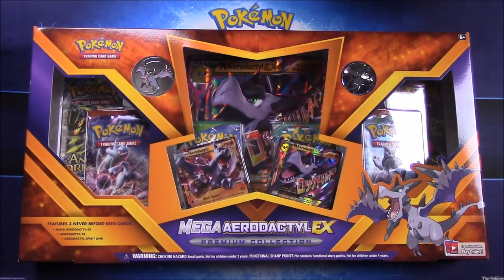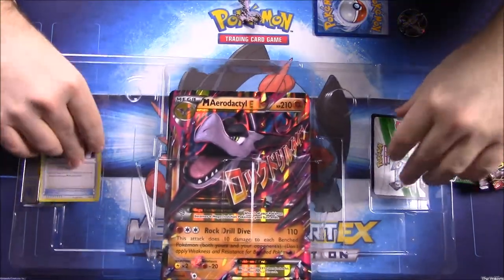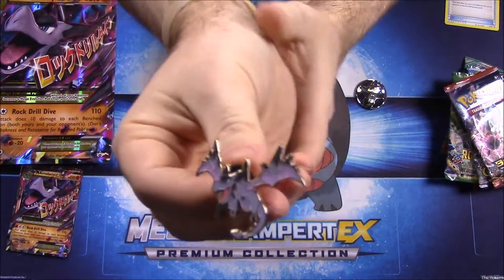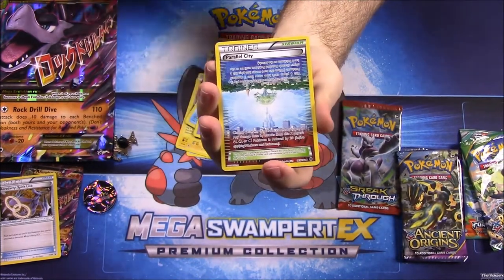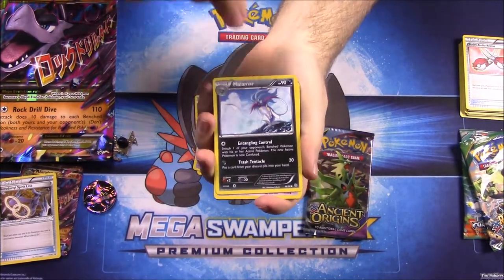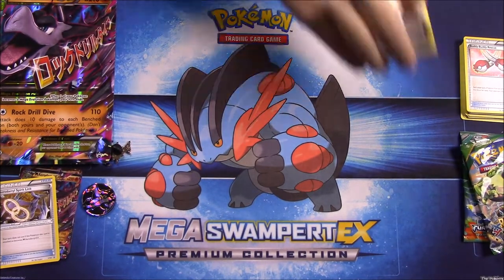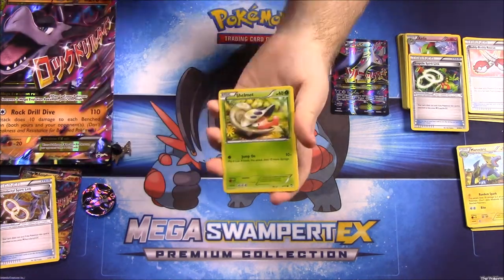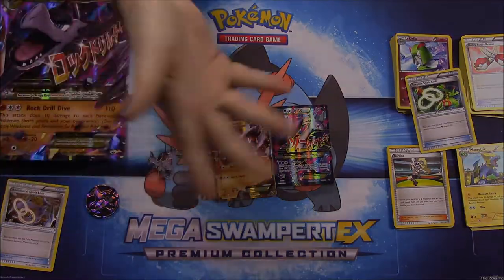Mega Aerodactyl-EX Premium Collection Unboxing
Opening a new Pokemon: TCG box of the Mega Aerodactyl-EX Premium Collection, featuring the Aerodactyl-EX and Mega Aerodactyl-EX card, oversized card, pin, flip coin, and six booster packs including XY- BREAKthrough, XY- Ancient Origins, XY- Roaring Skies, and XY- Furious Fists.